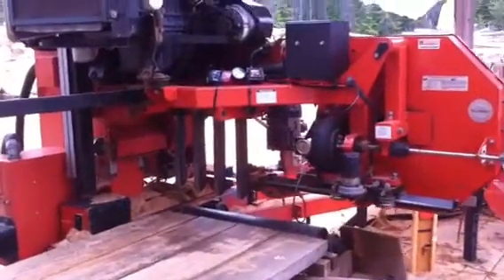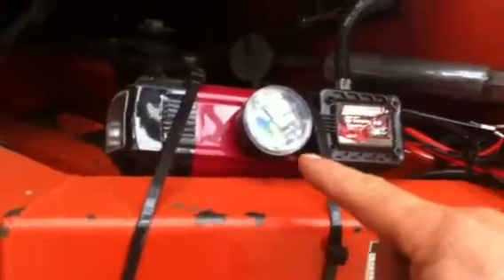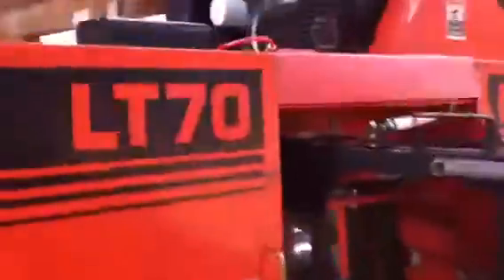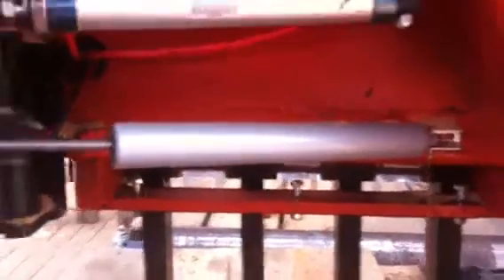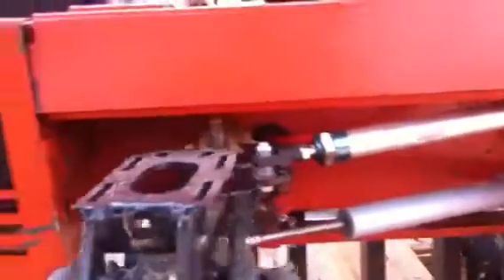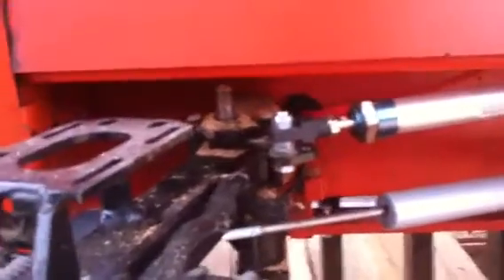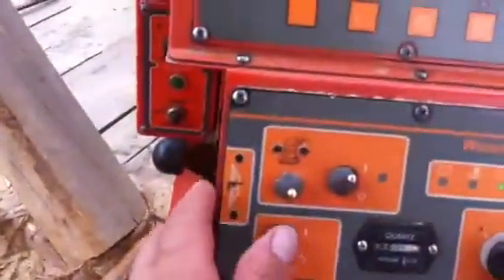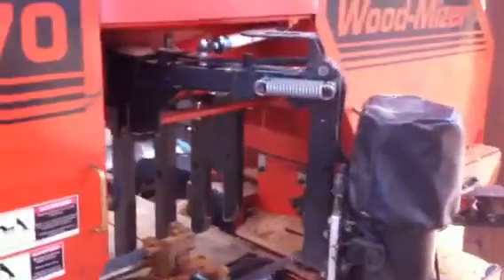Debarker modification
How I improved an already excellent machine.